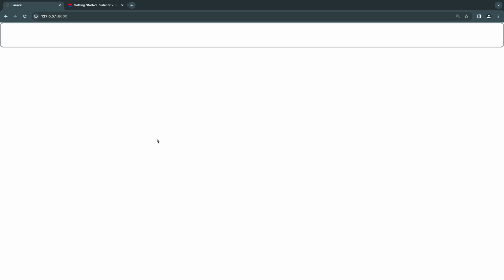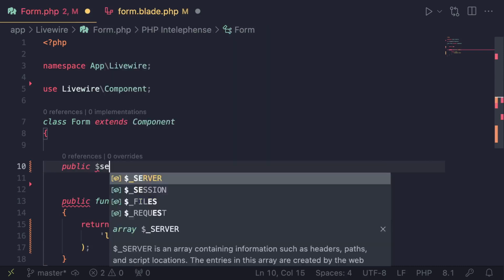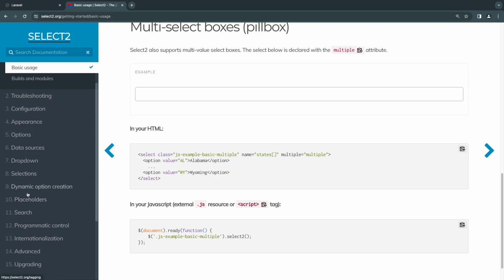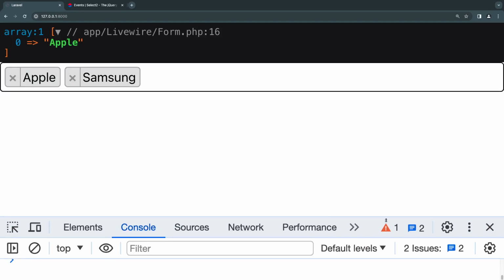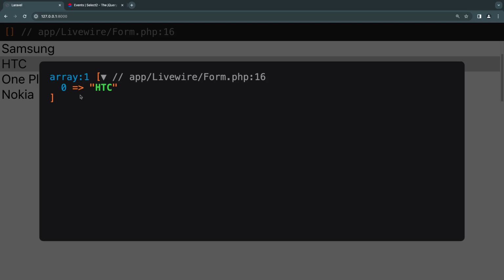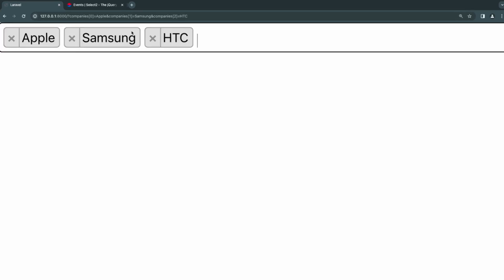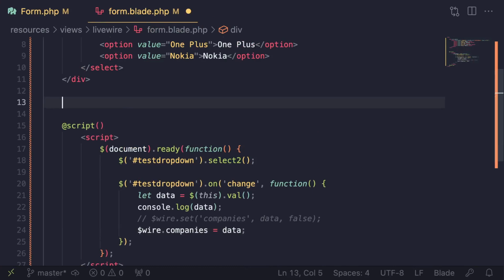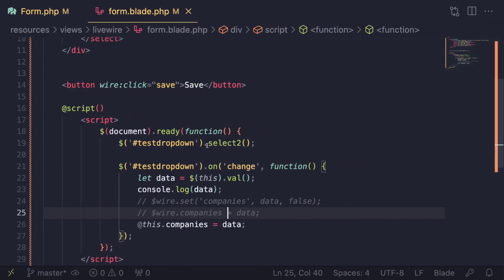Multi-select Dropdown (Select2) | Laravel Livewire 3 for Beginners EP31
Welcome to our livewire 3 course, in this course we will cover all the basis needed to build dynamic front end components using livewire. Today we cover multiselect dropdown using select2 jquery plugin.

Through out the course we will cover:
- Actions
- Properties
- Form Submission and Validation
- Flash Messages
- Tables and Pagination
- File Uploads
- Inline Components
- Full page Components and Layouts
- Events
- Offline States
- URL Query Parameters
- Nesting Components
- Navigate
- Loading states, Lazy loading and placeholders
- Keyboard Shortcuts
- lifecycle hooks
- Magic actions
- Wire:ignore
-Authorization
- Multi Select Drop down
- Dependent Drop Down
- And more ...

And more